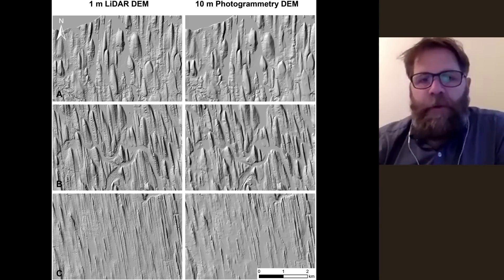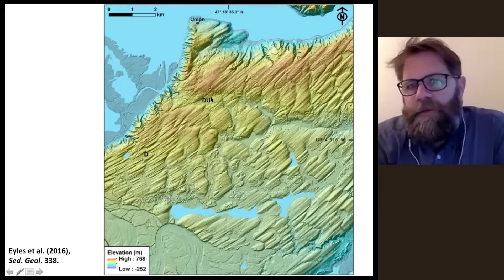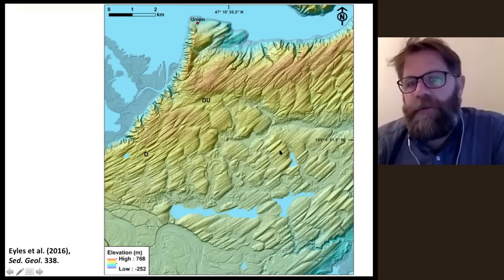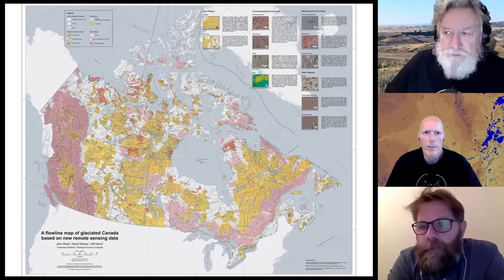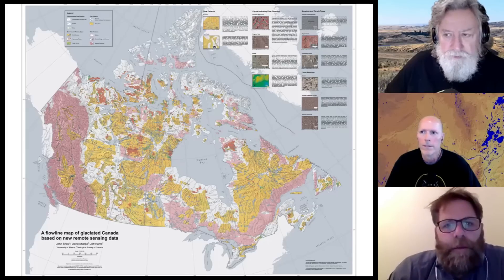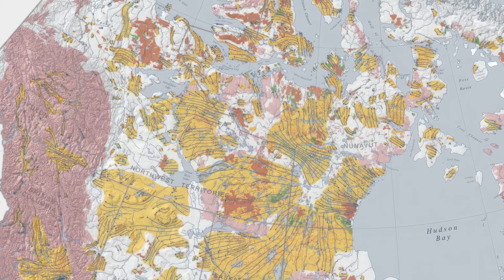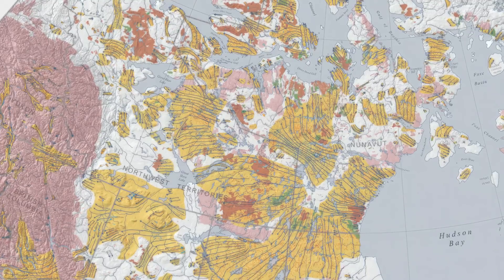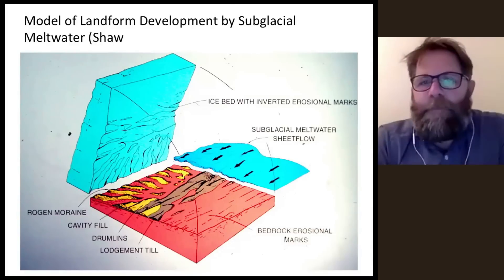Intro to Drumlins with Jerome Lesemann | Kosmographia Clips 047.1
Kosmographia Ep047 The Randall Carlson Podcast with Brothers of the Serpent – Kyle and Russ, Normal Guy Mike and GCREX admin Bradley, from 09/14/20. Jerome Lesemann, from Vancouver Island University, is a drumlin expert, and student and colleague of pioneer of the Meltwater Hypothesis for the formation of drumlins – John Shaw. After some introductory reminiscing, we let Jerome have the floor and educate us about the enigmatic geomorphological features known as drumlins. Their presence far and wide across North America, beneath the former continental ice sheets is put into perspective. Though supported by hydraulic modeling and analogy across seven orders of magnitude, the widespread and various forms’ genesis is still contentious and controversial, hundreds of years after the phenomenon was first observed! The fields of drumlins are SO vast, that the quantities of water necessary to create them all is “absolutely astounding” and the major hurdle to acceptance of the hypothesis. Perhaps the Younger Dryas Impact Hypothesis will offer a boost to its explanatory potential…

Mysterious Origins of Halloween and the Ancient Day of the Dead Festivals (Video on Demand $18)